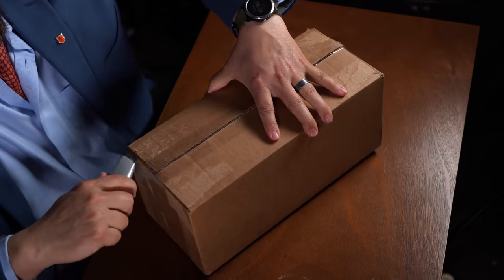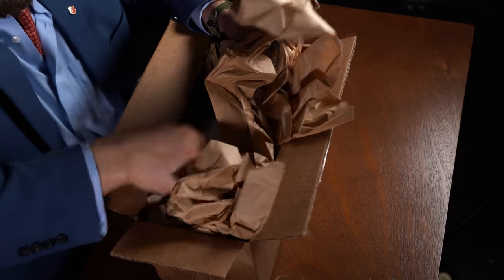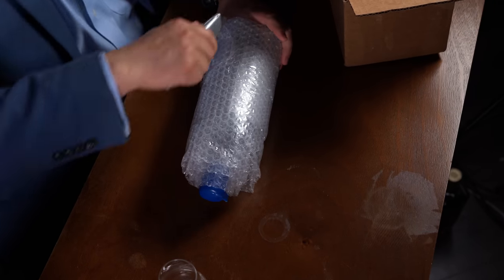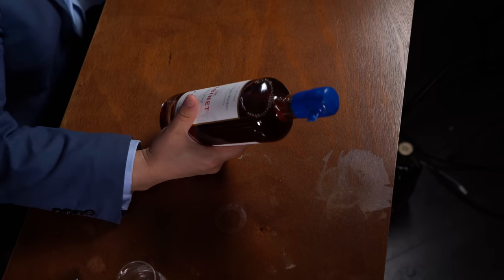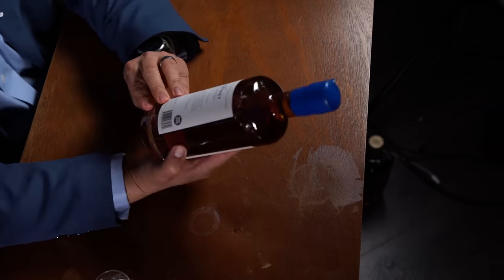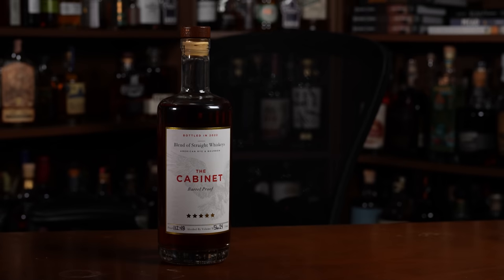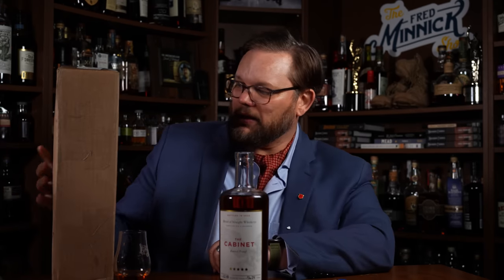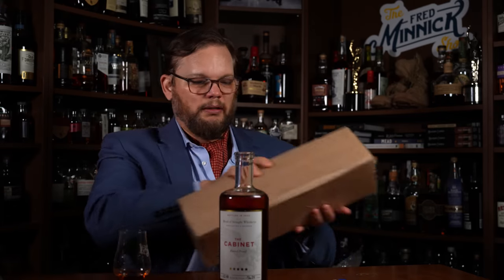UPS Man Walks In On Me Tasting Bourbon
00:00
00:05 Description of What's in the Box
00:11 Opening of Box
01:03 Description of What's in the box
03:41 Fred's attempt to open bottle from box
05:14 Tasting Cabinet Barrel Proof
06:55 UPS man arrives with a box
07:42 New Box Opening
08:49 What was in the Box -- Penelope Tokaji Rye Finish
11:00 Penelope Tasting

More on the Cabinet Barrel Proof, $110
Proof: 112.48 proof
Blend (still waiting on percentage): Rye- 95% Rye, 5% Barley; Bourbon -75% Corn, 21% Rye, 4% Barley. Age: 2013 Rye- 9 Years, 2014 Rye- 7 Years; 2015 Rye- 6 Years, 2017 Bourbon- 4 years

More on Penelope Rye Tokaji Finish, $80
Sourced Straight Rye Finished in Tokaji Casks
107 proof, 6 years
Mashbill: 95% Rye, 5% Malted Barley

FOLLOW FRED